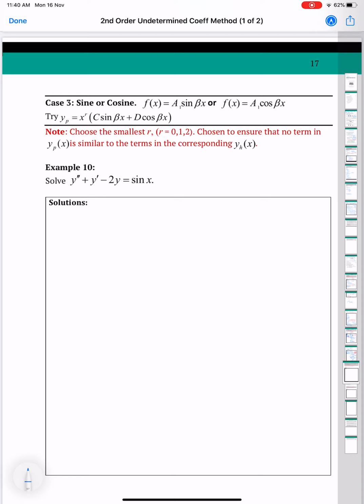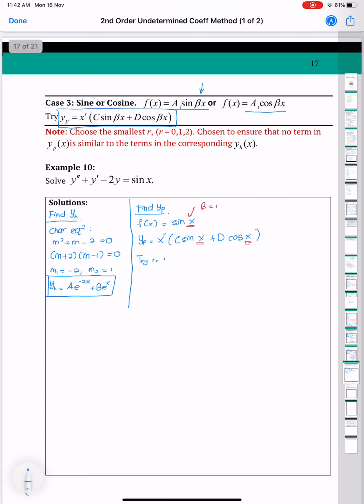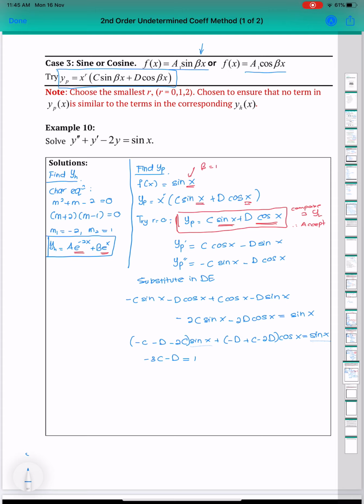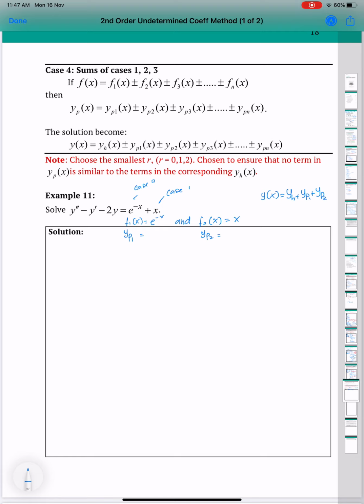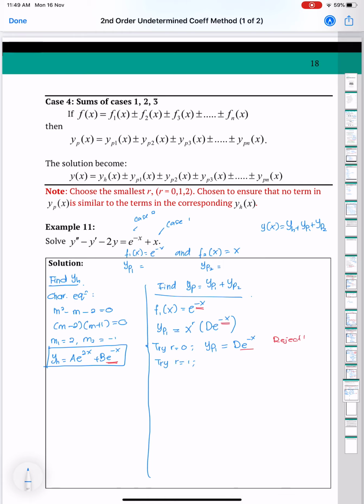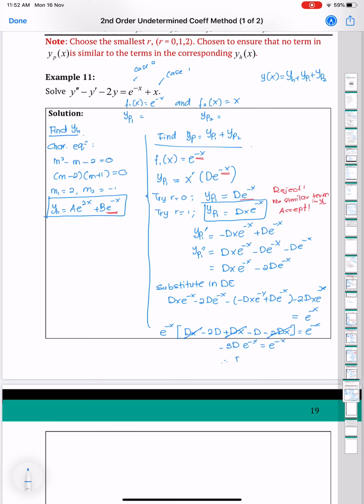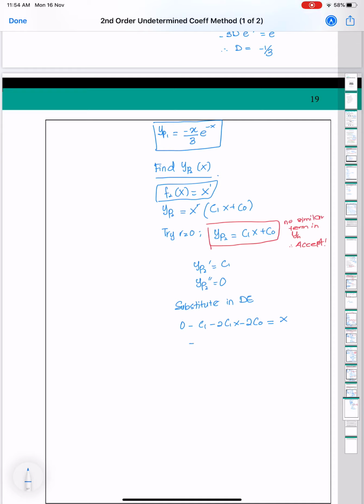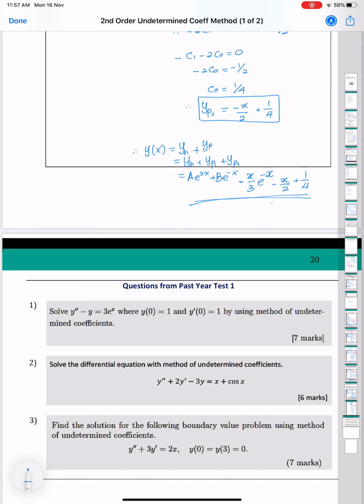Chap 2 Non Homogenous Part 4